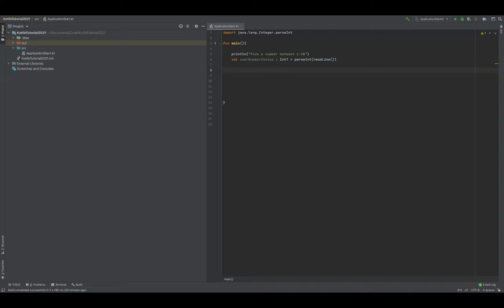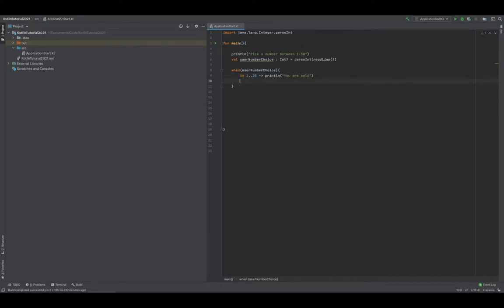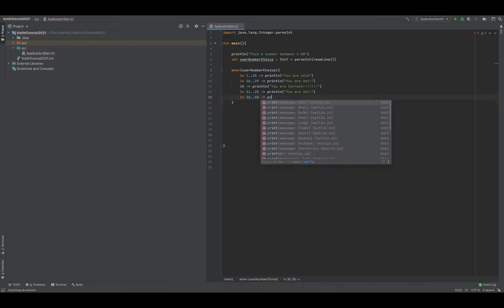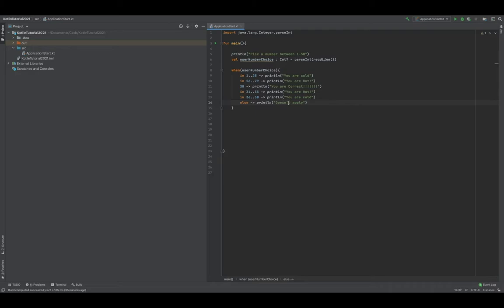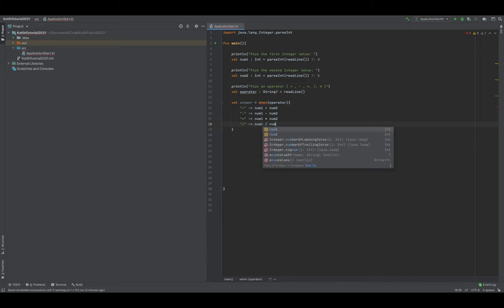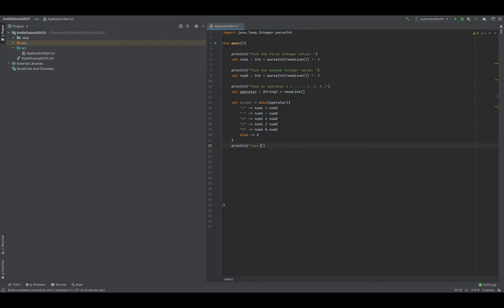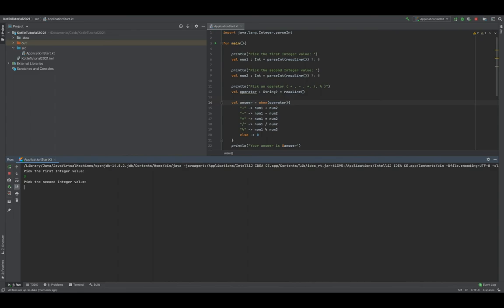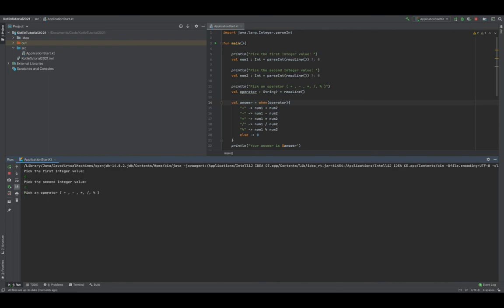Kotlin Beginner Tutorial 18 | When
My Gear:
Macbook Pro
iPAD 2020
Apple Pencil 2nd Generation
Sony WH1000XM3 Headphones
Blue Snowball
Mic Stand
Hyperx Cloud ll
Apple Airpods (Non-Pro)